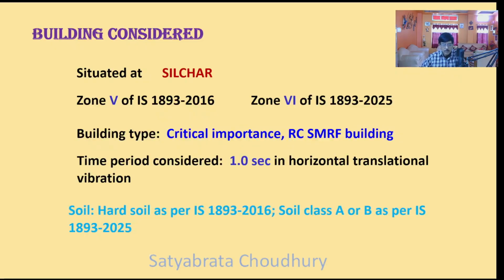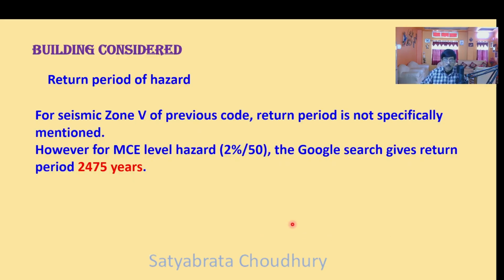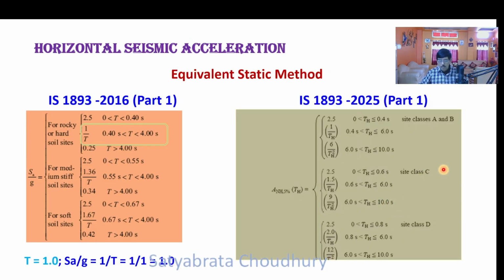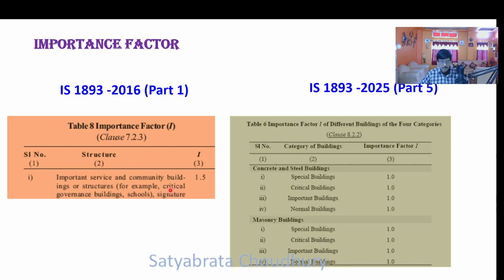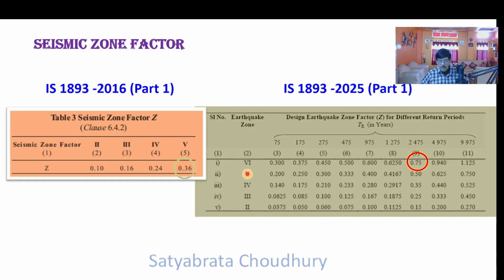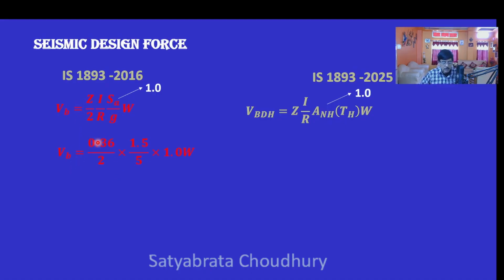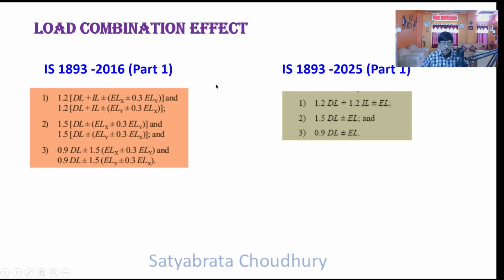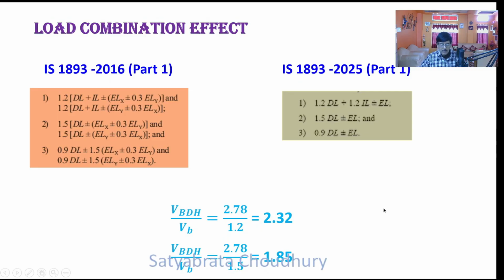Comparing Design Forces in the New and Old Code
This video illustrates the significant increase in Design Forces in the New Code (IS 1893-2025) compared to the old code (IS 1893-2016).